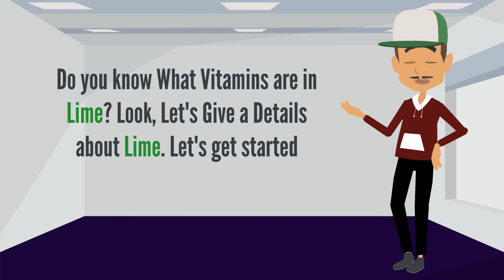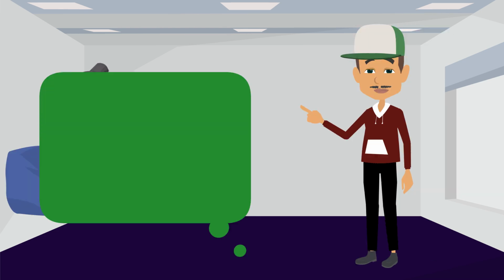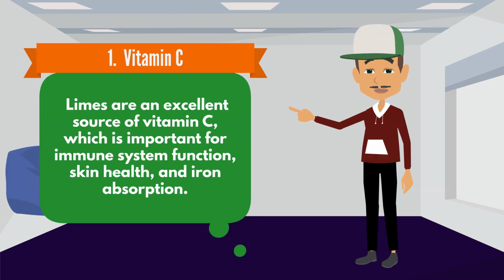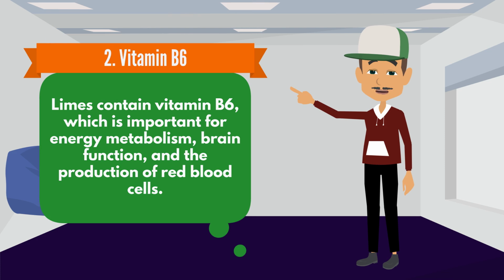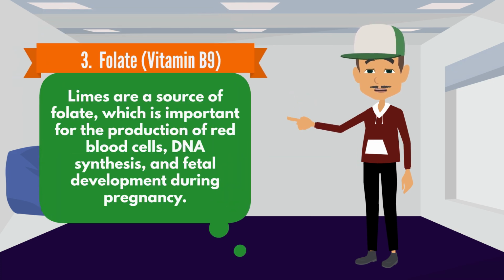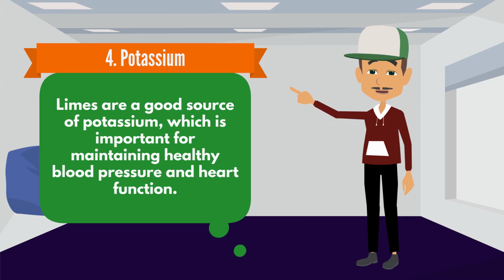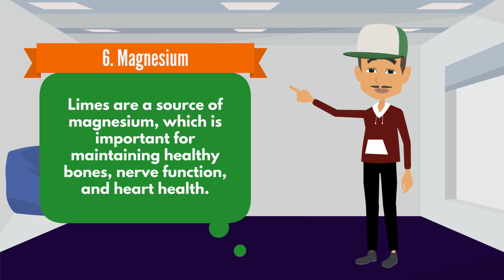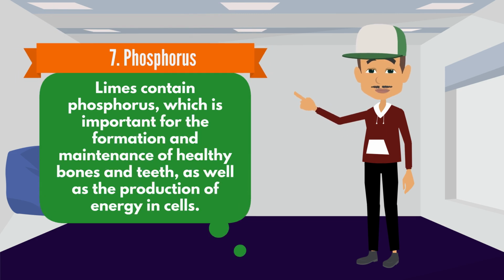Let't Unpack the lime benefits & Vitamins list. Lime water.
Limes are high in vitamin C and antioxidants, both of which can offer health benefits. Eating limes or drinking the juice can improve immunity, reduce risk factors for heart disease, prevent kidney stones, aid iron absorption and promote healthy skin.